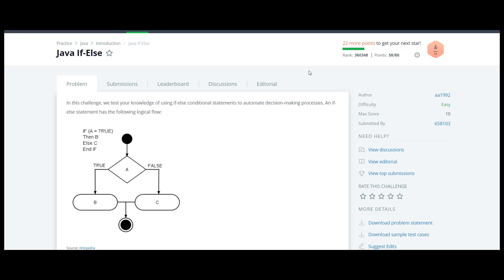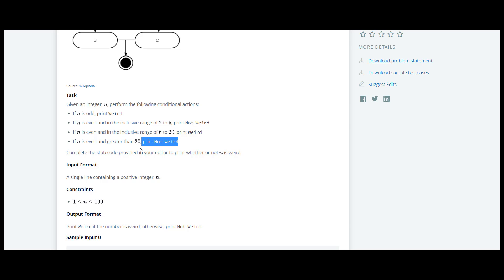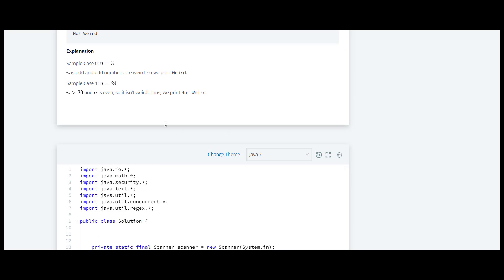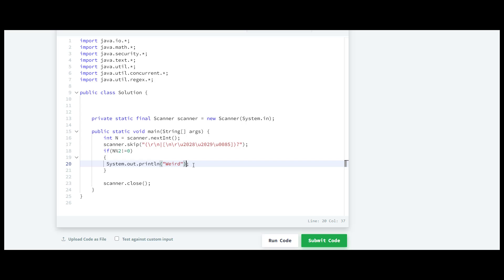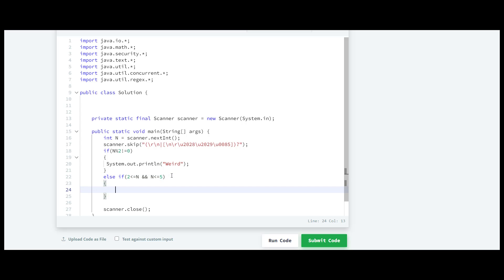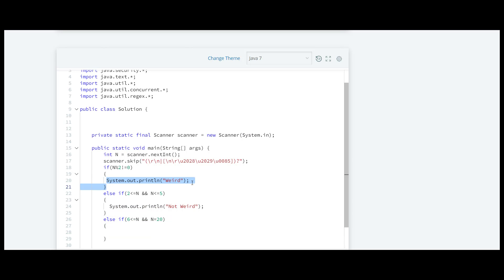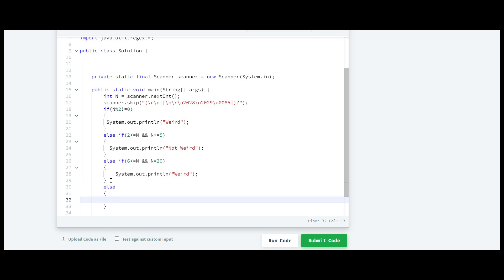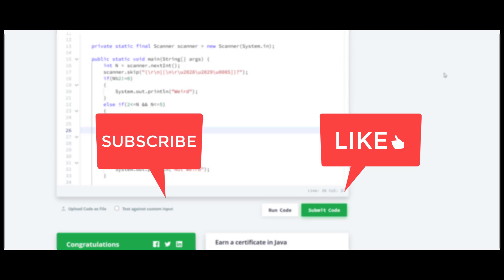3 : Java If-Else | HackerRank Java Solution | English Explanation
solution of java if-else question from hackerRank.